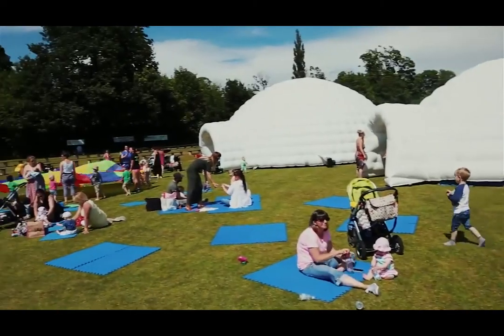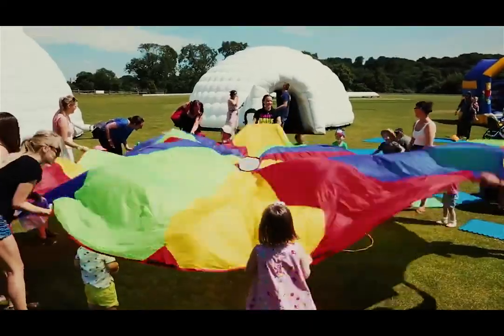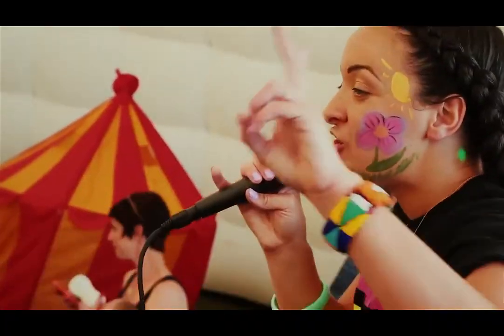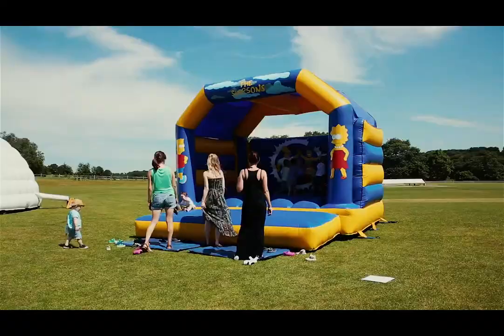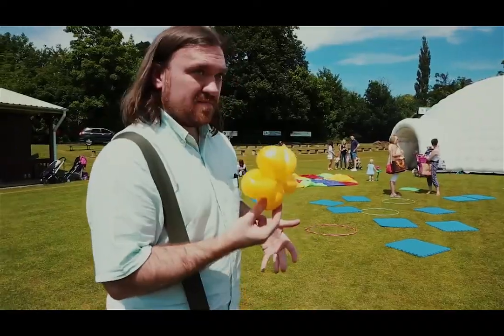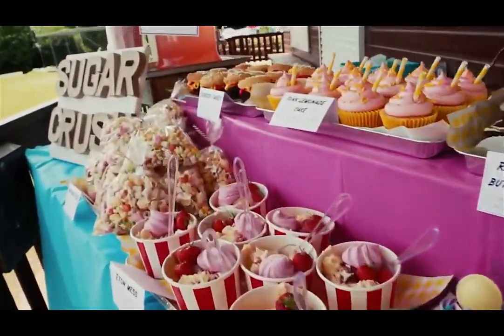inflatable igloo tent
We use the international Courier (DHL,UPS,TNT) to send the goods,  it's door to door, shipping time: 4-5 days , the operation is very simple.

Best regards.

Sam yu

Yatai Daming (Waha) inflatable  Co.,ltd.
Skyle : flyyang_
Address : 1203 Room SanShui building NO.75 YanTai city ShanDong province China.